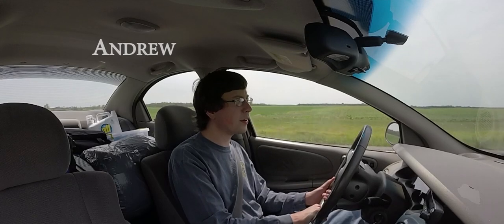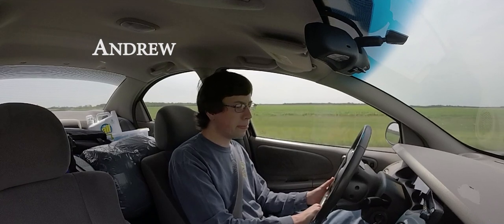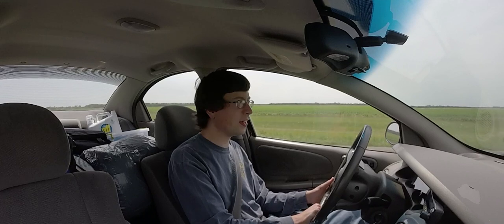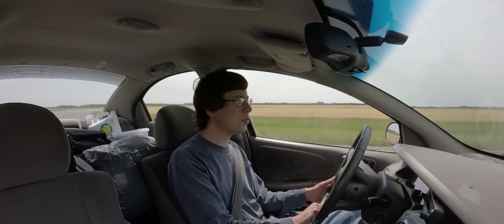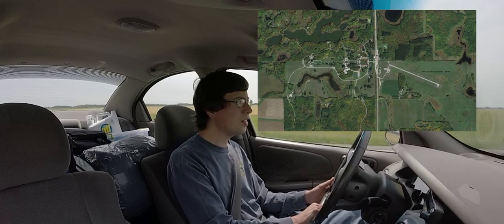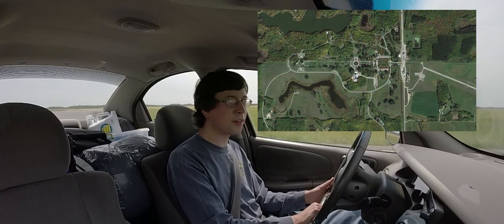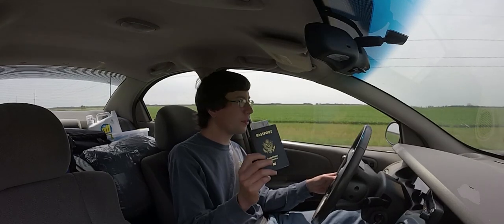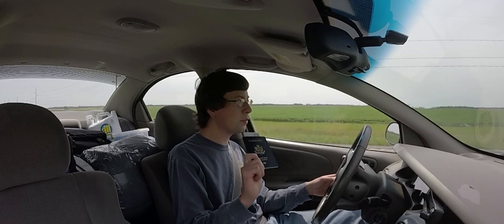The International Peace Garden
See the Peace Garden through Andrew's eyes! This is the first in a mini-episode series that compliments Canada: Voyage of Discovery, where Andrew travels western Canada to discover a new beginning.